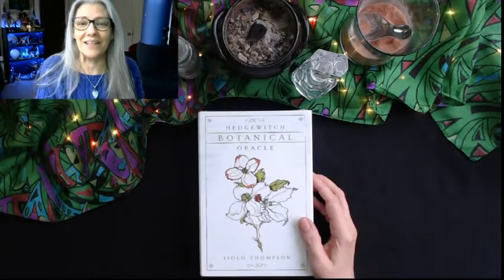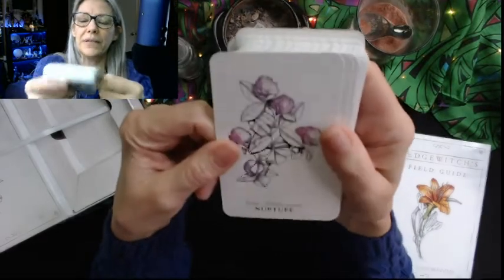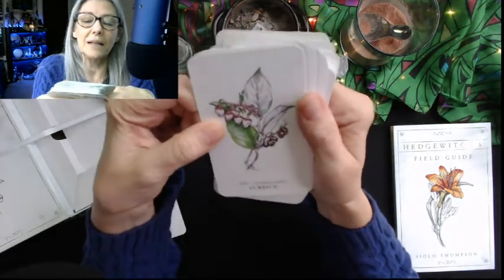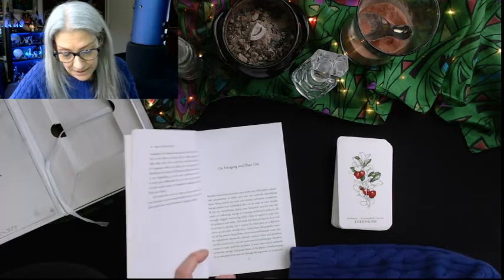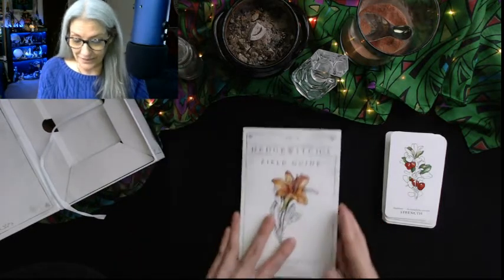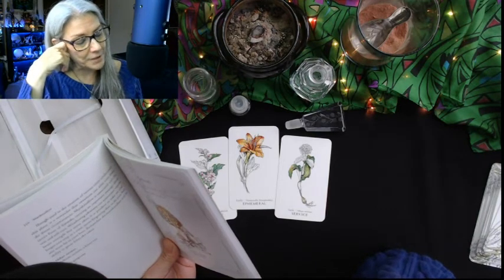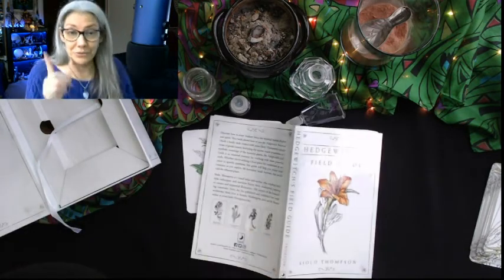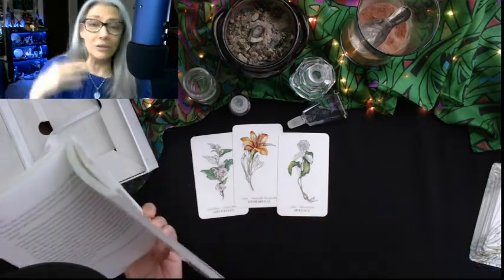Unboxing a *GIFT DECK*: Hedgewitch Botanical Oracle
By Siolo Thompson. Published by Llewellyn, 2018.

@LunaZenwitch on facebook.